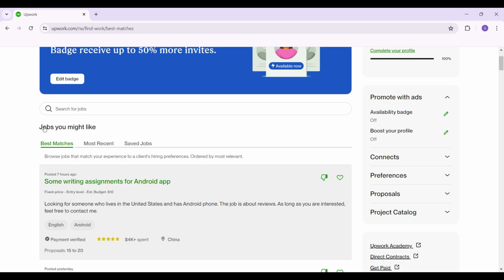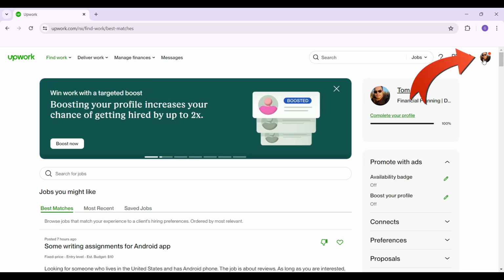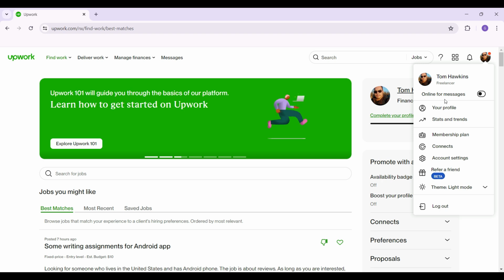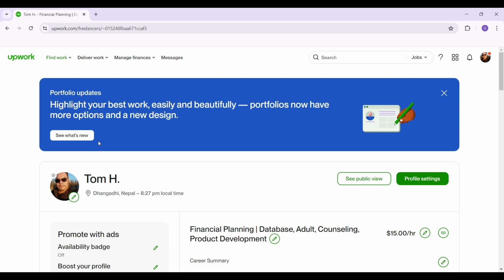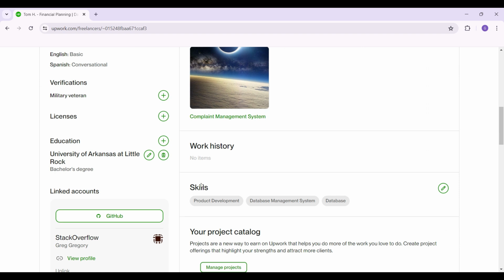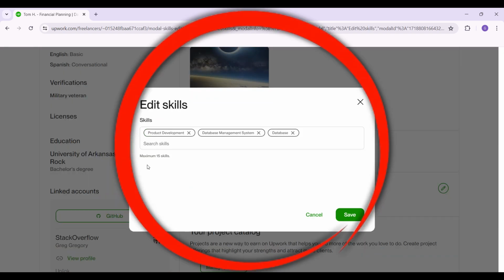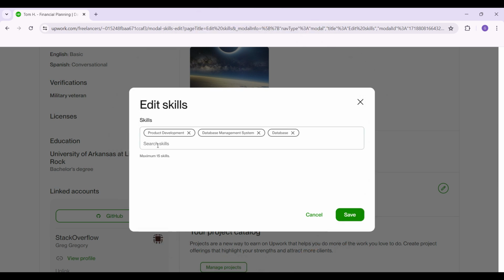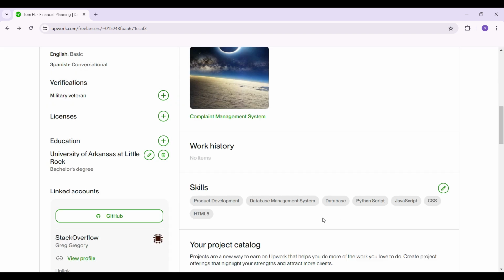How To Add Multiple Skills In Upwork | Create Upwork Specialized Profile 2024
Confused about how to add your multiple skills in upwork profile? This video explains the exact steps on how to include multiple skills on upwork. Make sure you watch the video till the end to learn it in much detail.